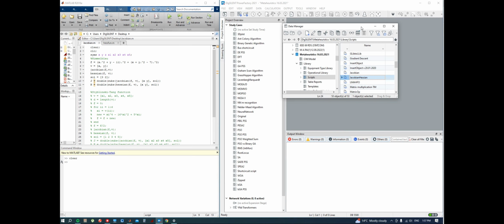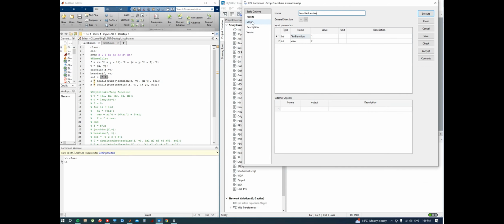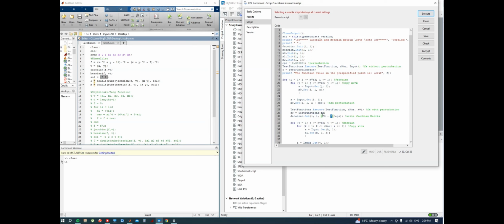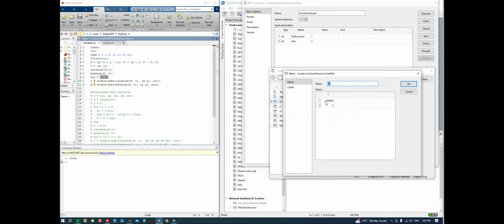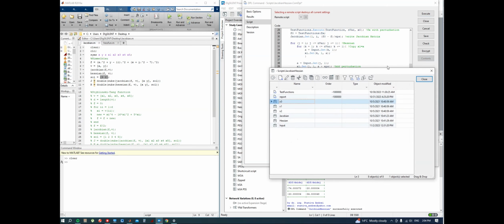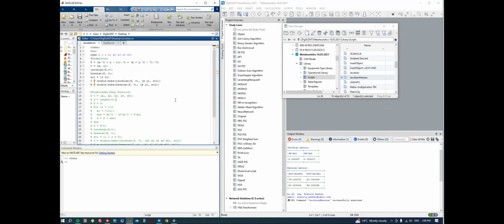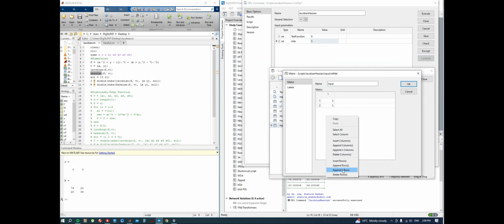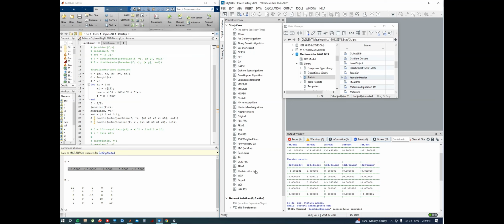Jacobian and Hessian matrix script in DIgSILENT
Method of computing the Jacobian and Hessian matrix in DIgSILENT
- Creating the script
- Running the script
- Comparing the results with the one from Matlab